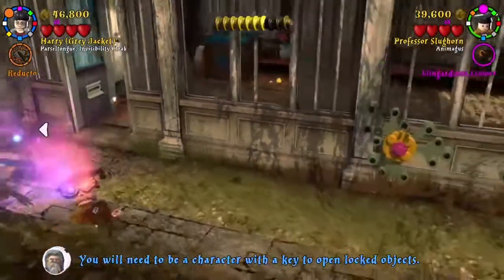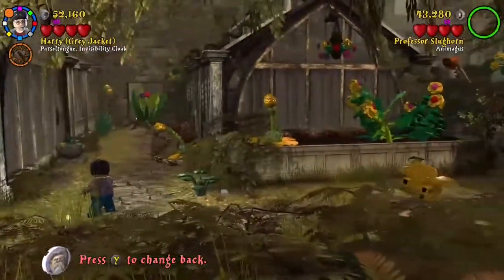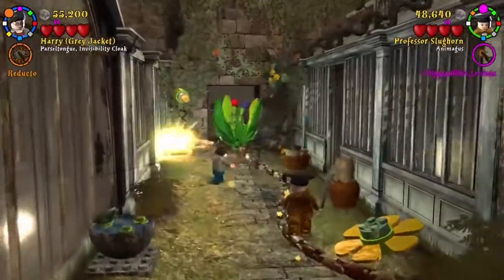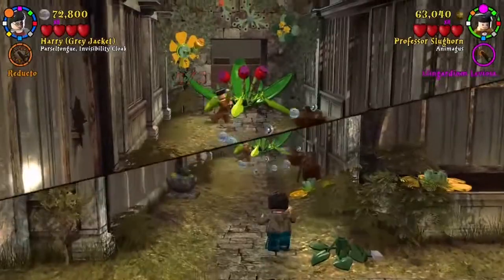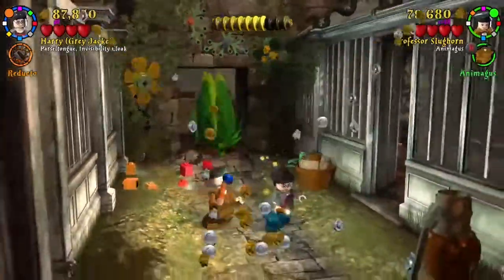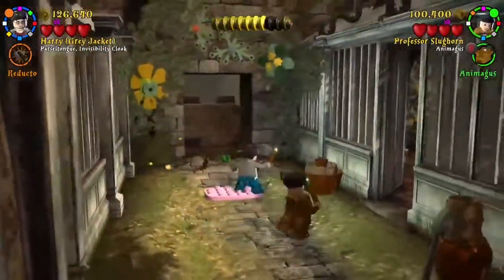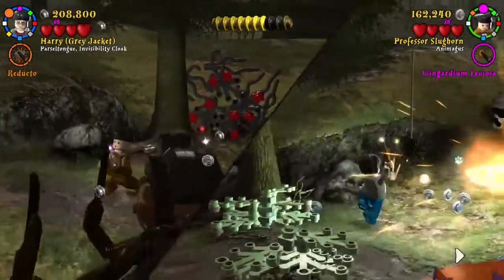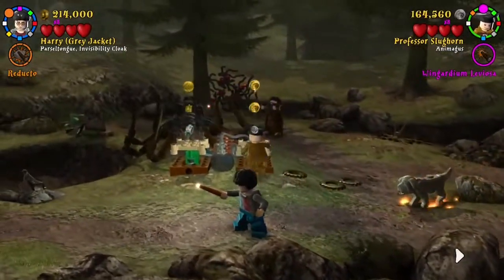Lego Harry Potter Year 6, Episode 5 - Felix Felicis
Welcome back to another awesome video with us guys. Today Harry drinks the liquid luck as a final attempt to succeed with getting Professor Slughorn's memories.

Enjoy all the buildable fun :)